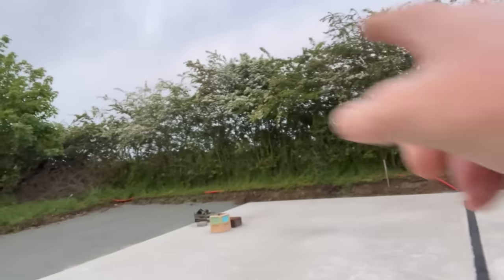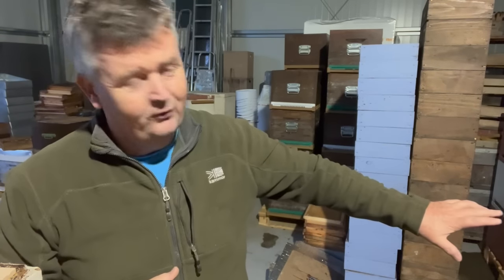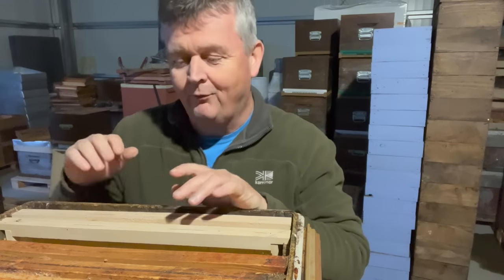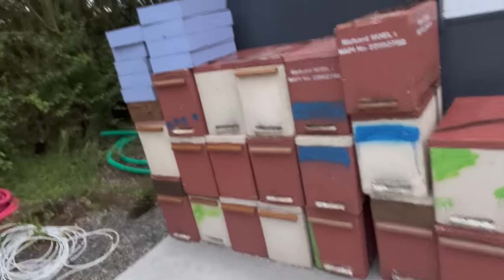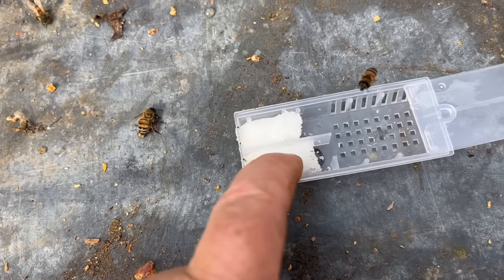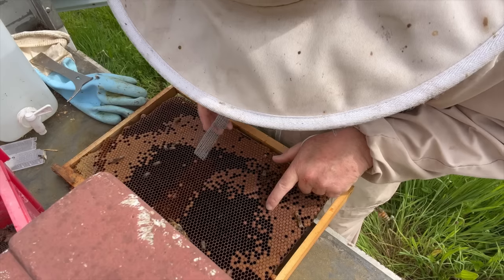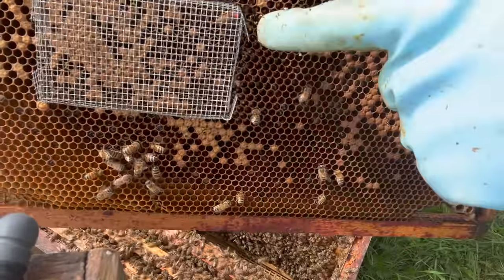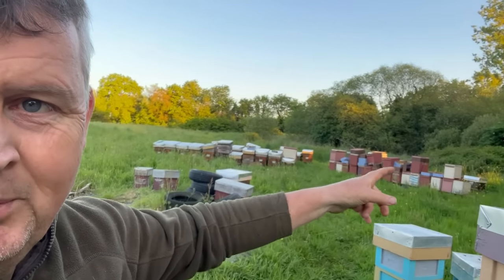Making Nucs with push-in cages.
ok that time of year, making up nuclear splits to make more colonies for this year. rebuilding losses and creating sustainability. heres how i put my queen under a push in cage.